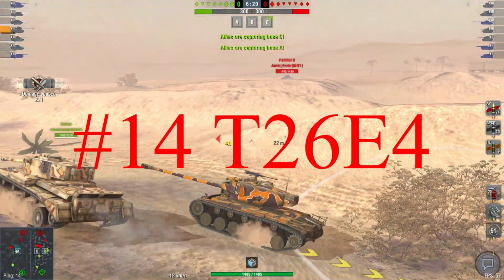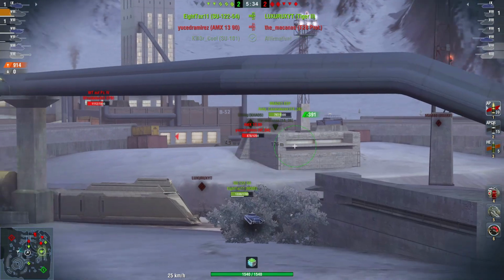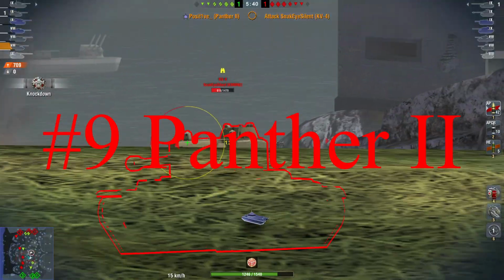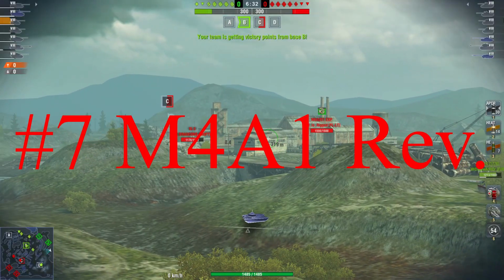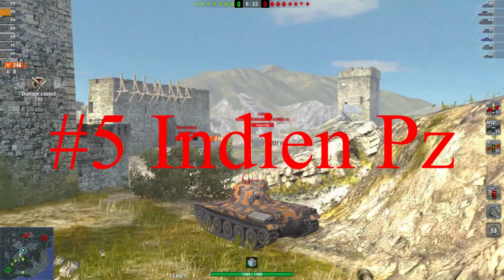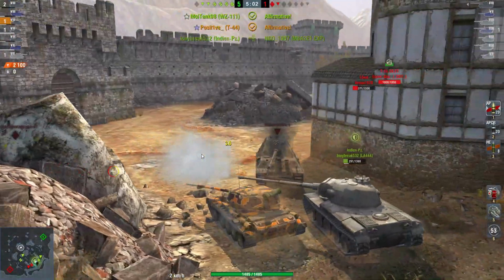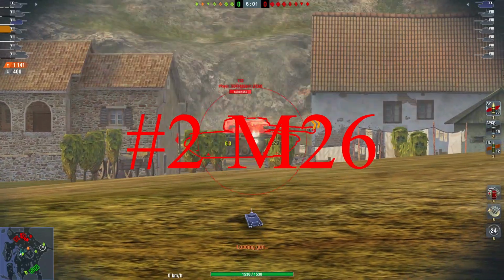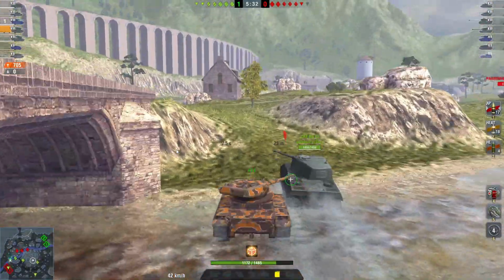Ranking the tier 8 mediums in WoT Blitz!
So, by user request, I'm ranking most of the tier 8 mediums today! (except the 59-Patton, T95E2, O47, and T-34-3

Also, after making the video, I realized that I forgot to add T-44-100 and Type 59; FWIW, I'd probably rank Type 59 above the CDC and below the Indien, and put the 44-100 below the T-34-2 and above the Cent 1.